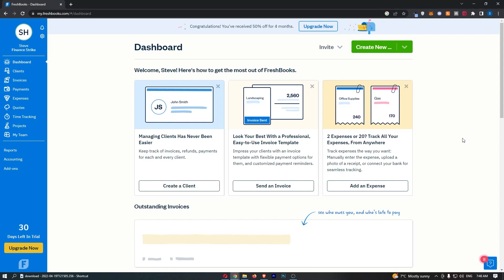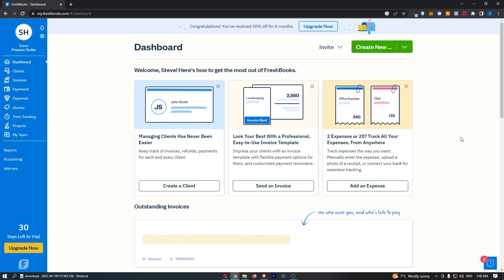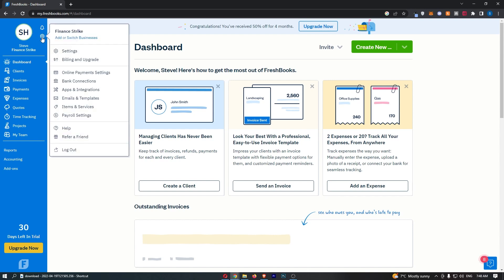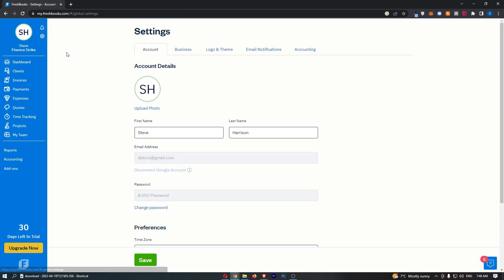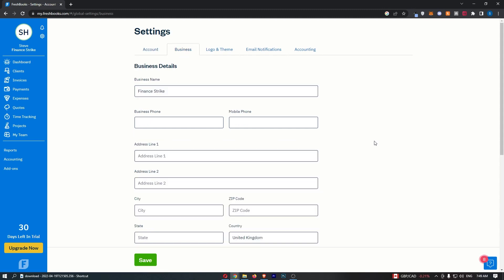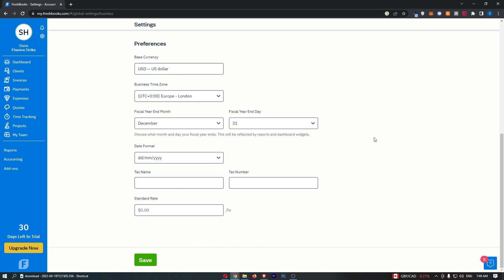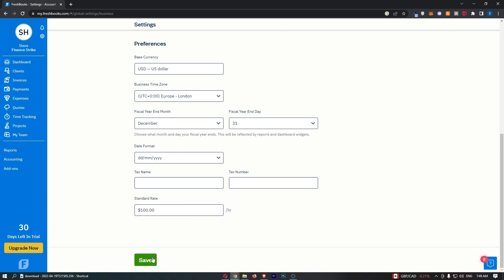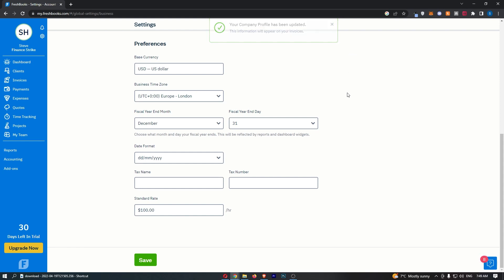How To Set Standard Rate in FreshBooks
In this tutorial I will show you How To Set Standard Rate in FreshBooks